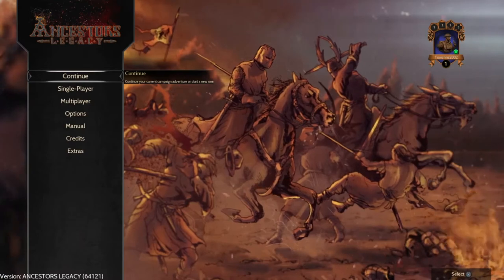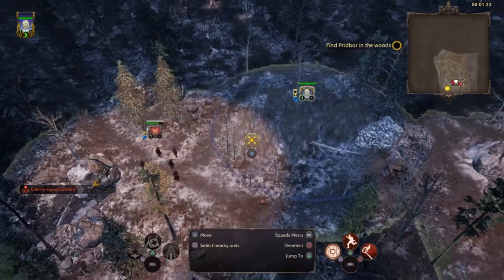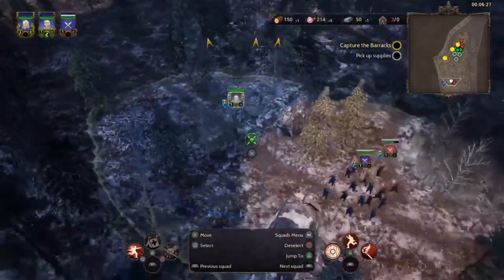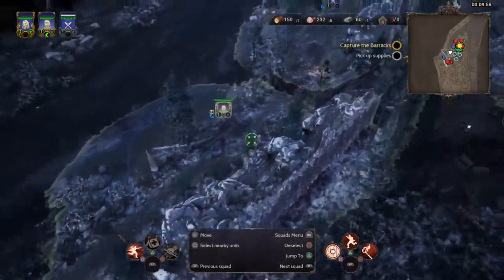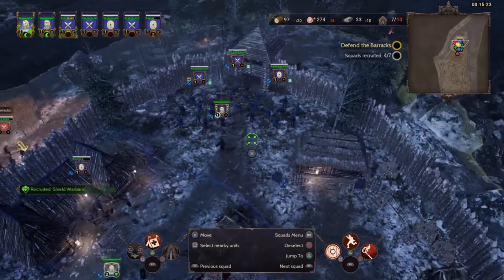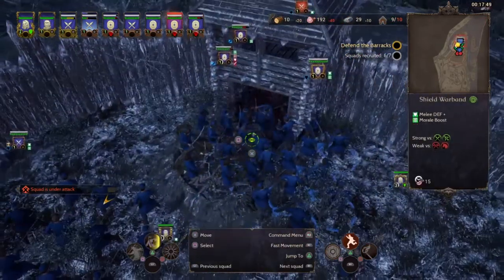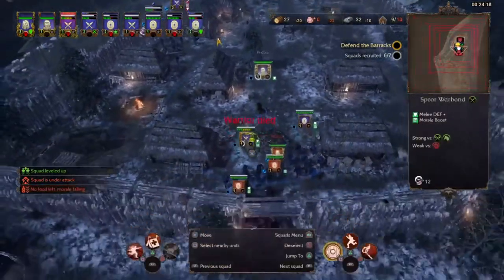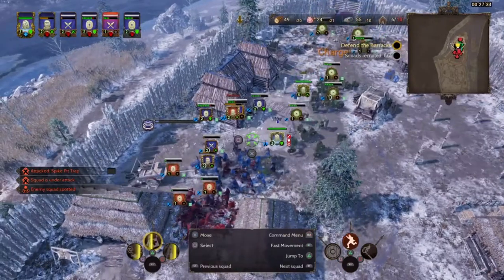Ancestors Legacy - Let's Play Part 5: Brotherly Help